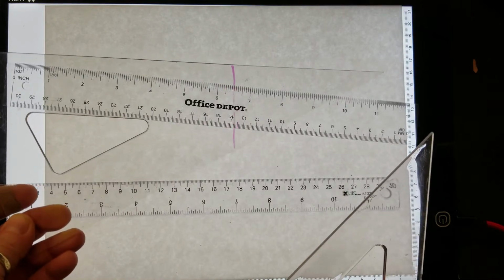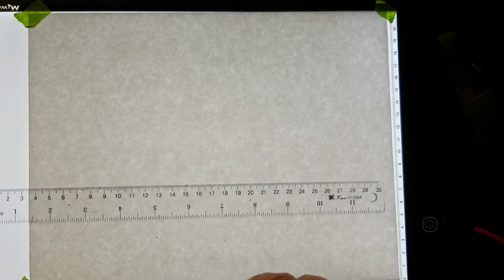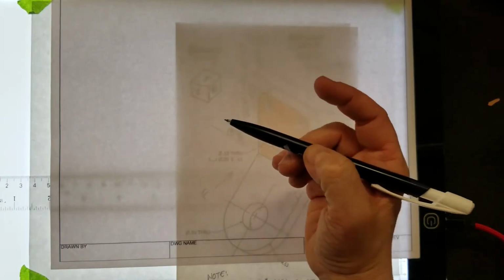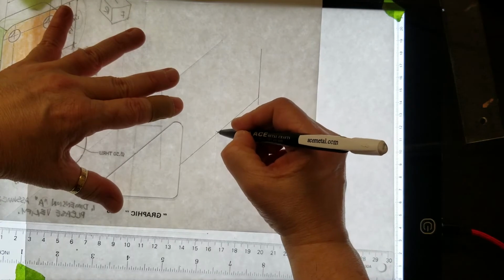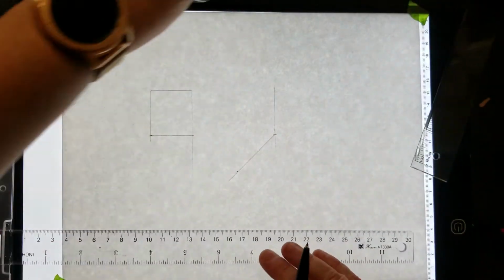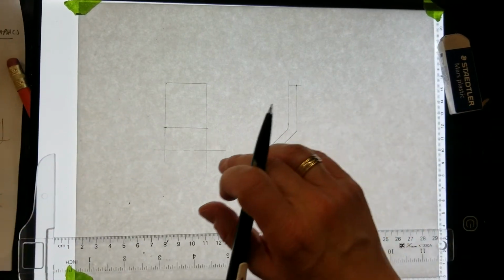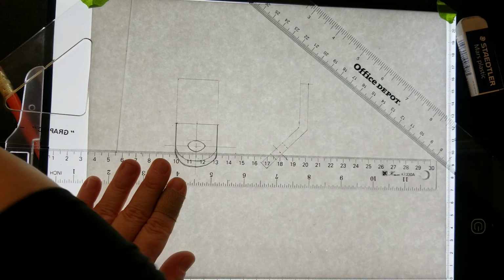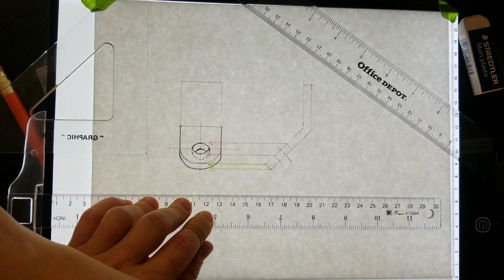Hand Drawing Auxiliary View with Details, Part 1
Here is the lecture on how to draw the bracket by hand to include ellipses in the front view and an auxiliary view.